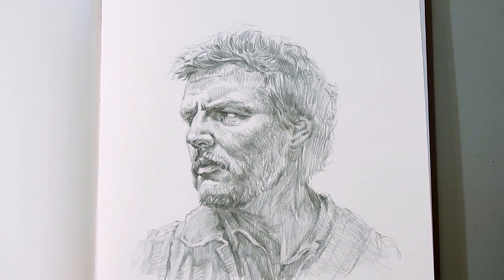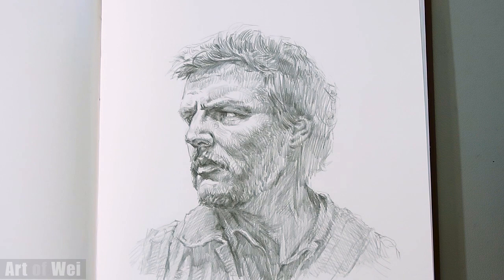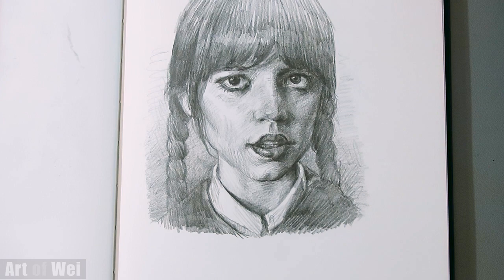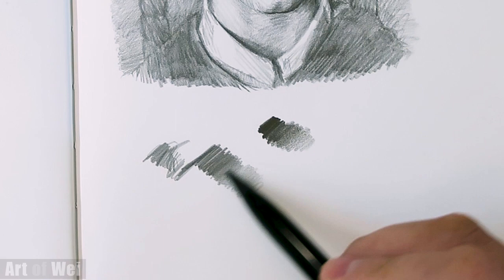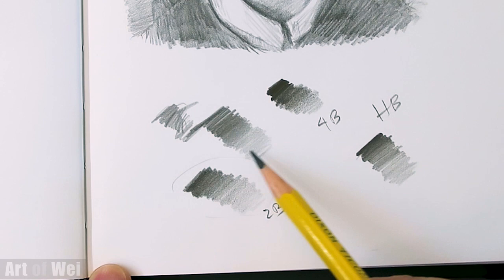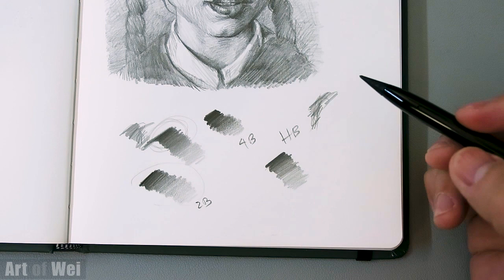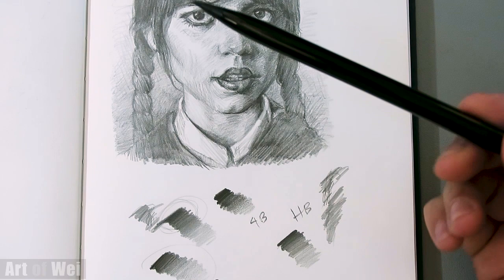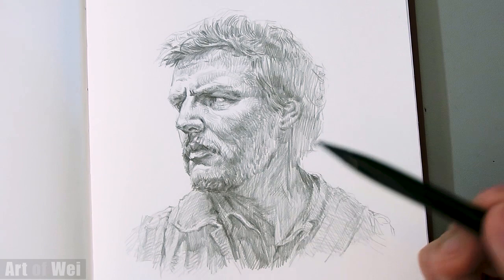Drawing with Metal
Trying out these metal pencils.